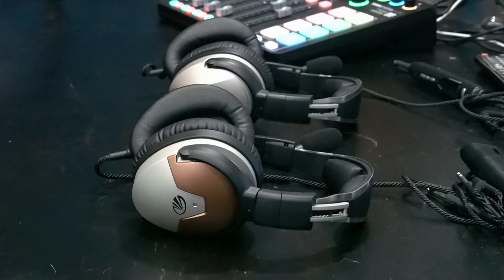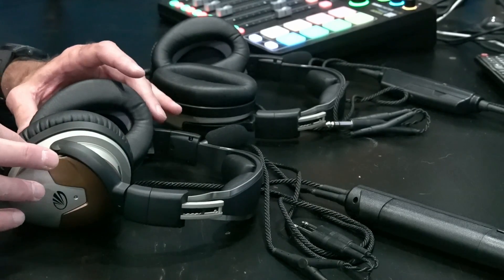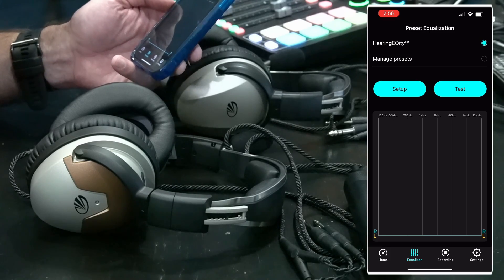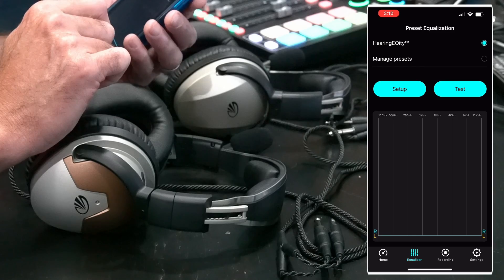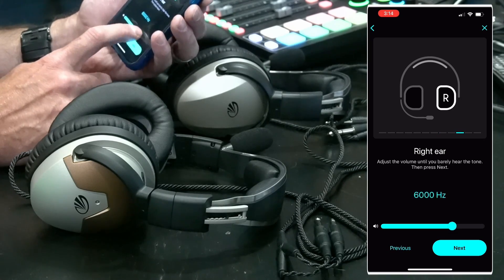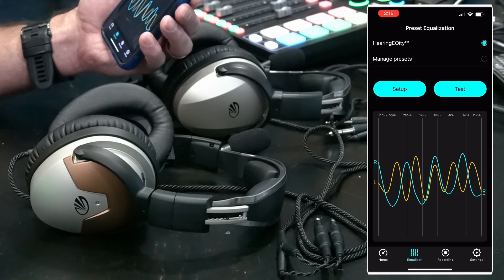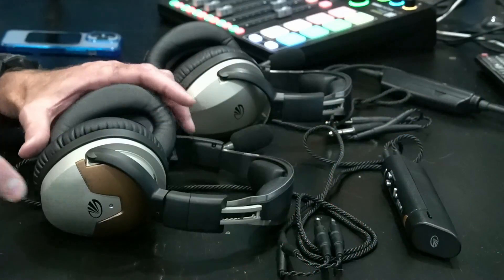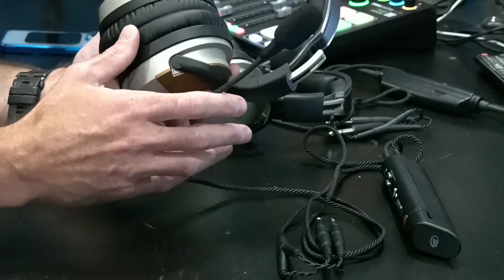Lightspeed | Delta Zulu | Zulu 3 | Should You Upgrade? | HearingEQity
Initial impression on the ground of the Lightspeed Delta Zulu headset and demonstration of setup for HearingEQity. Briefly discuss "Should you upgrade?"